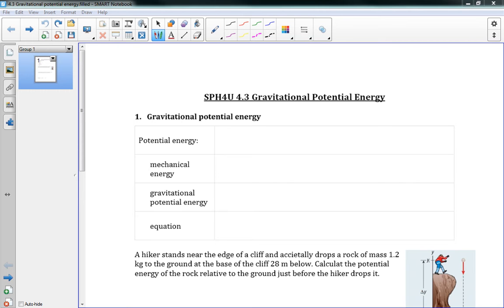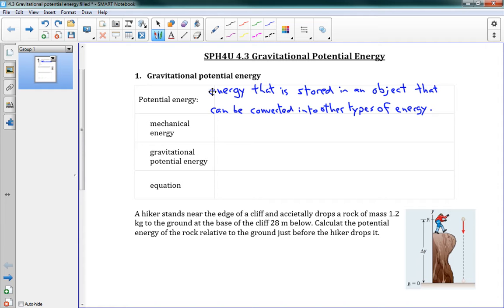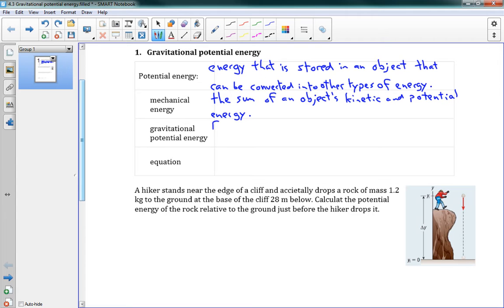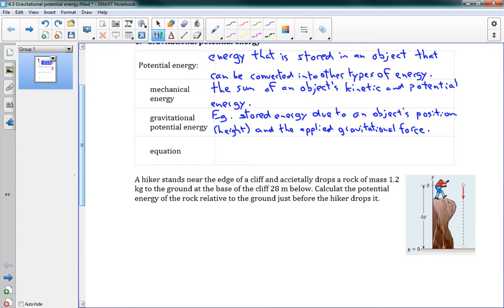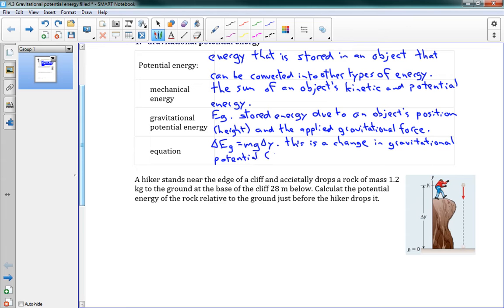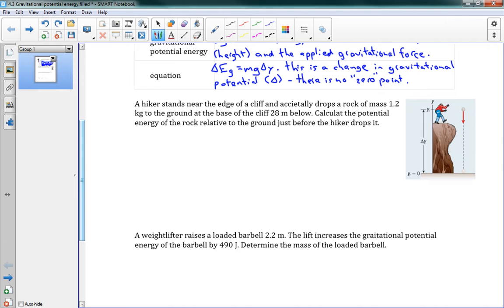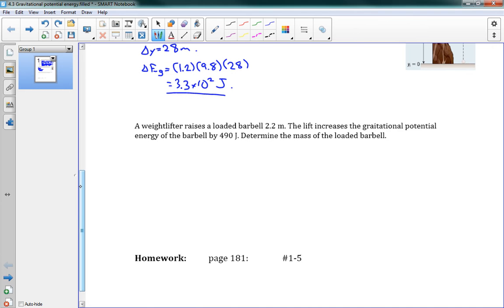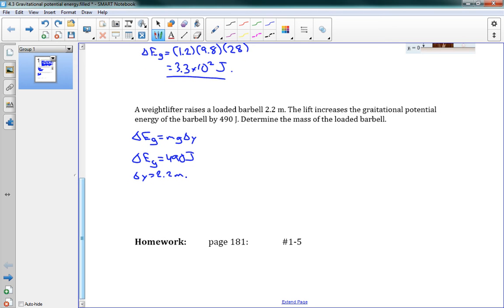SPH4U 4.3 Gravitational potential energy